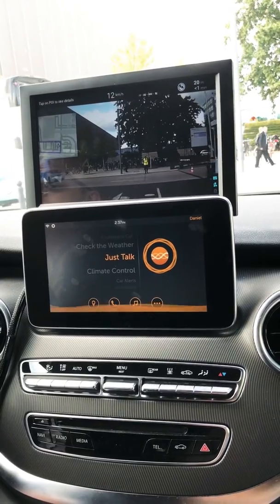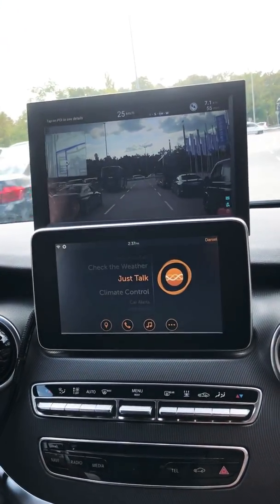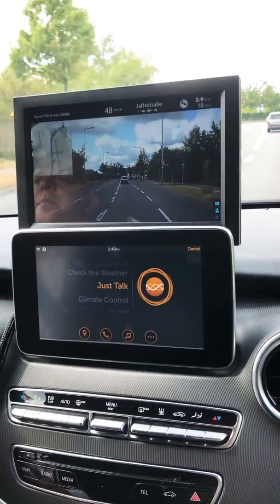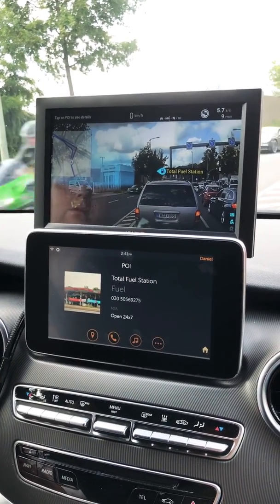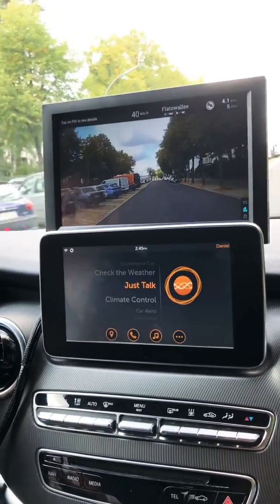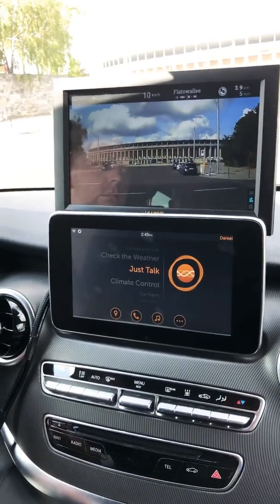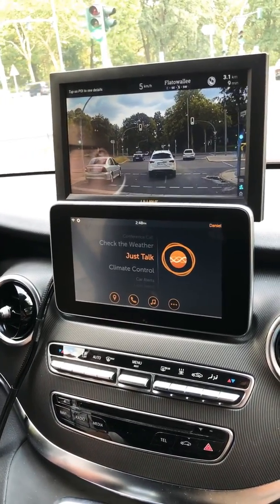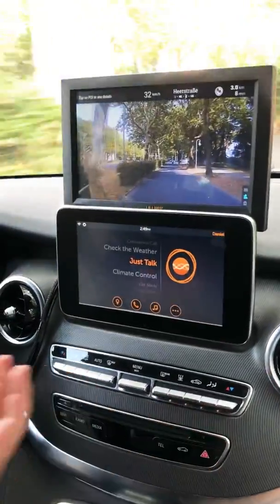IFA2018 - Apostera & Nuance demo - mixed reality